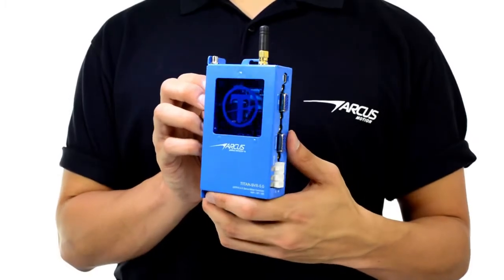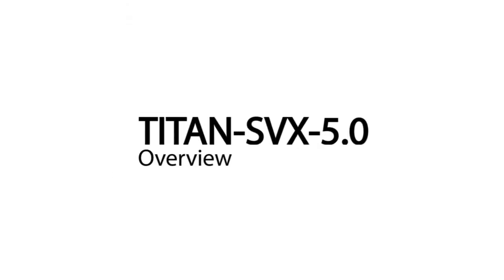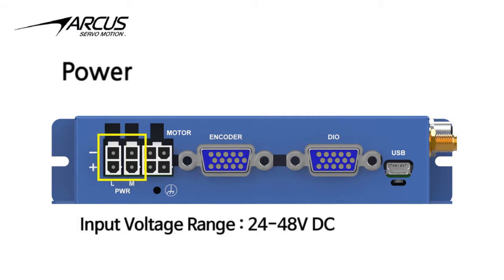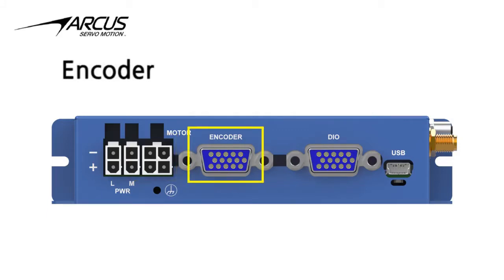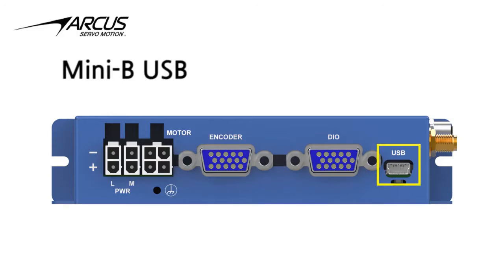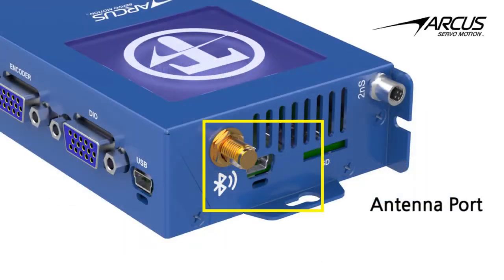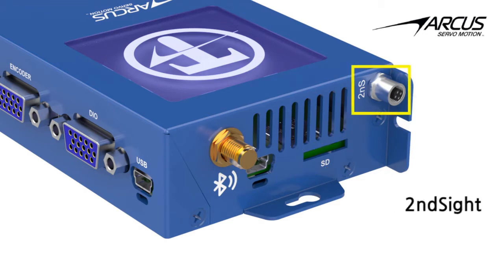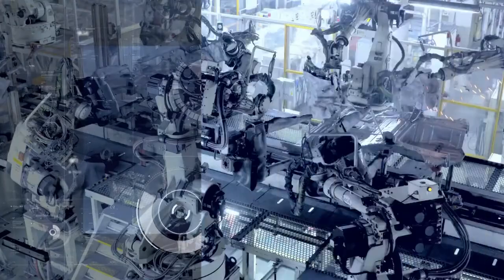DYNETICS ARCUS TITAN SVX 5 0 Introduction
Dynetics ARCUS TITAN-SVX-5.0

Bluetooth/Wifi Servo Controller

○ INTELLIGENT / SIMPLE
○ POWERFUL / INTUITIVE
○ UNIVERSAL / EASY
○ COMPACT / FEATURE-PACKED

The TITAN-SVX-5.0 is a Bluetooth/Wi-Fi Servo Controller that is able to handle most of the commonly used motors in the industry: Stepper, Brushless Servo, Linear, Shaft, DC and Voice Coil Motors

• Supports USB, Bluetooth, and Wi-Fi communication
• Comes with many advanced motion control features: Auto Parameter Detection, Auto Tuning, Force/Torque control, and Multi-thread Motion Programming
• Uses the intuitive and easy-to-use TITAN Software that enables anyone to startup the servo motion system within minutes